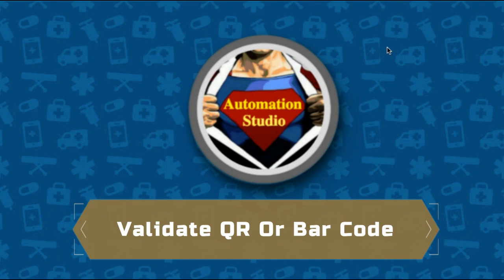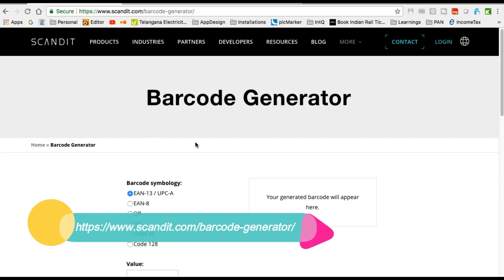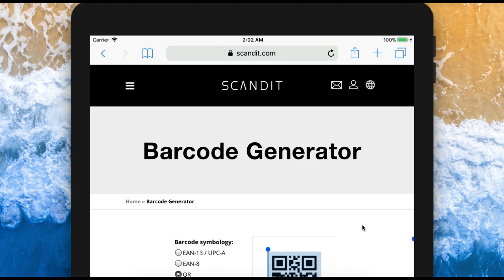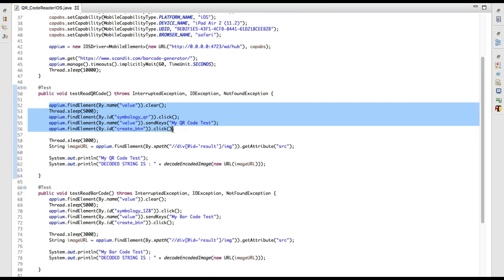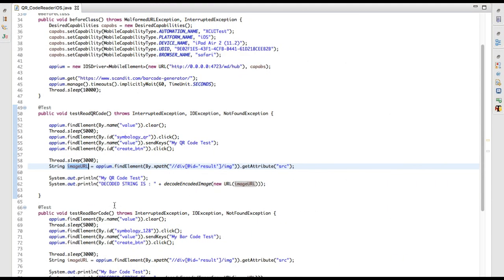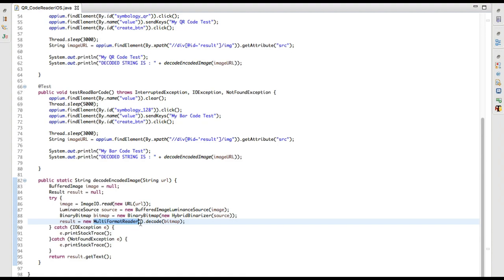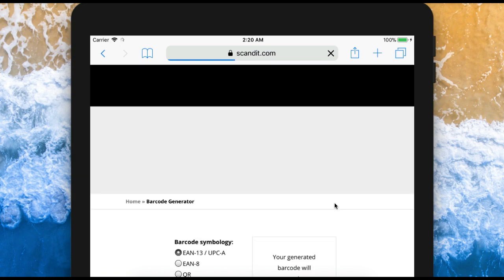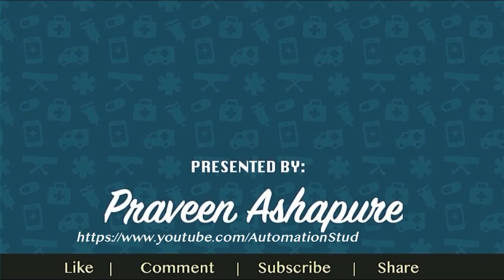Session 19: Validate Bar Code And QR Code On Mobile Using Appium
In This video, we will learn, how can we test QR Code or Bar Code on mobile testing using appium with java with ZXing library.

Method to use for decrypting the QR OR BAR CODE :

public static String decodeEncodedImage(String url) {
  BufferedImage image = null;
  Result result = null;
  try {
   image = ImageIO.read(new URL(url));
   LuminanceSource source = new BufferedImageLuminanceSource(image);
   BinaryBitmap bitmap = new BinaryBitmap(new HybridBinarizer(source));
   result = new MultiFormatReader().decode(bitmap);
  } catch (IOException e) {
   e.printStackTrace();
  }catch (NotFoundException e) {
   e.printStackTrace();